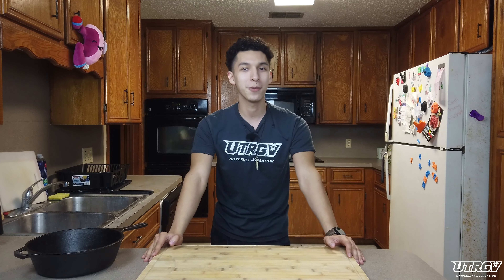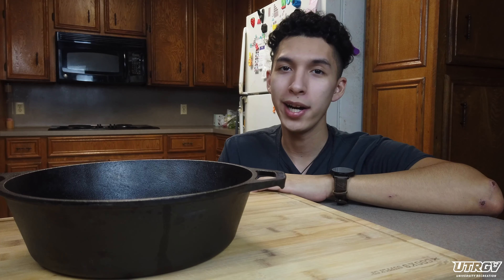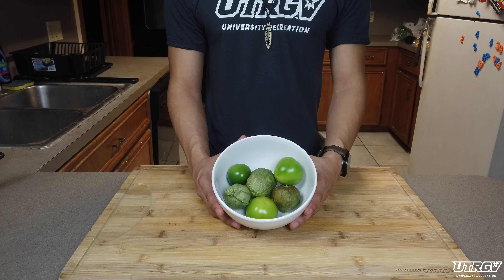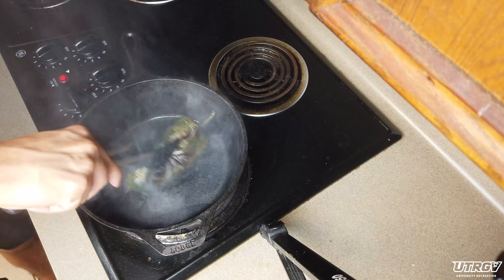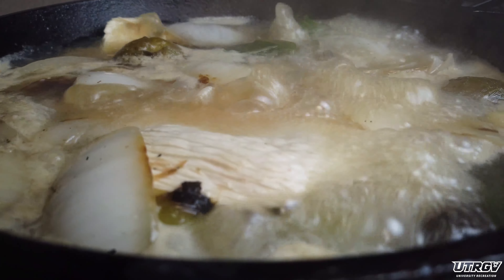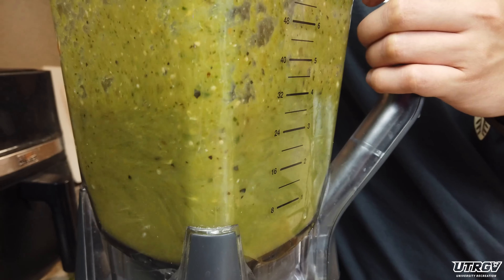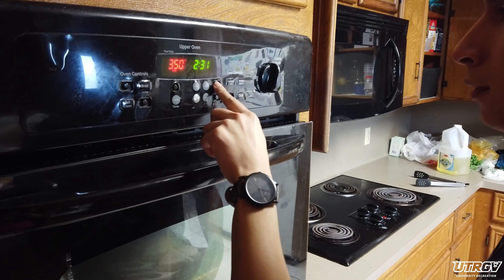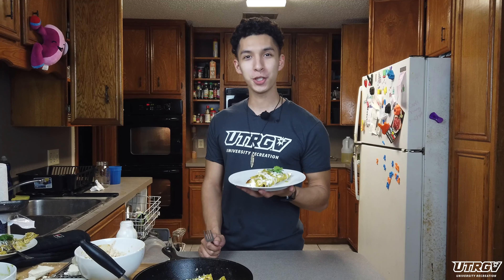Cooking Series | Green Chicken Enchiladas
On today's Cooking Series episode with Andre, Outdoor Adventures Staff, learn how to make some delicious green chicken enchiladas!

University Recreation (UREC) meets the needs of a diverse university community by providing quality programs, services, and facilities which encourage the pursuit of an active, healthy, lifestyle.

Phone:

(956) 665–7808 (Edinburg)

(956) 882–7176 (Brownsville)